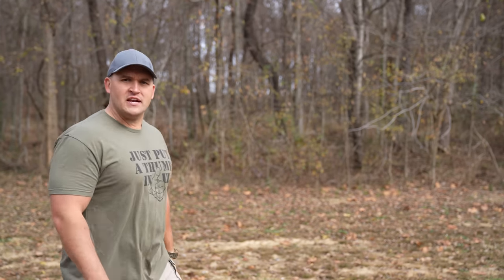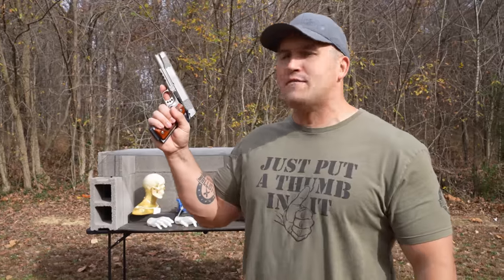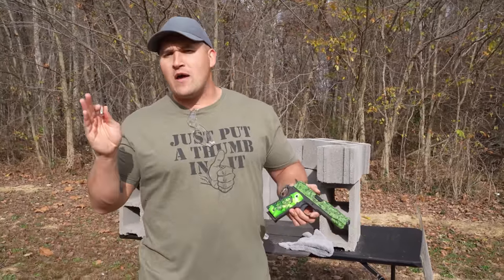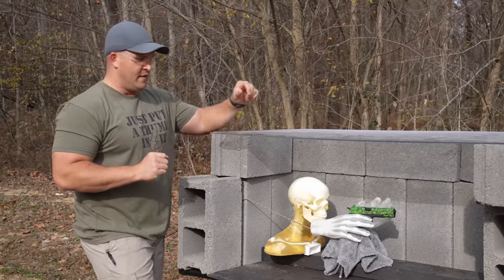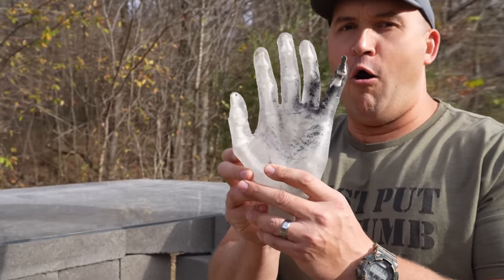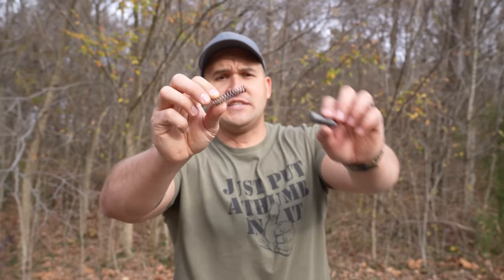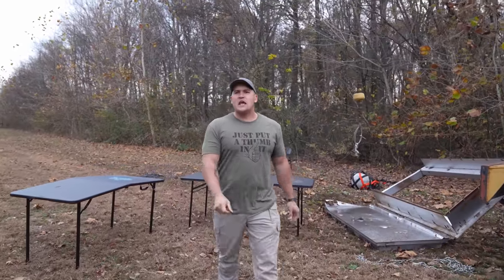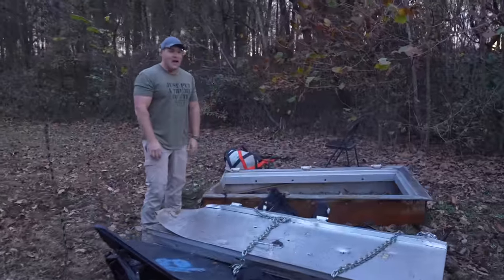My 1911 Exploded !!! (When Guns Go Boom EP - 10)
In today’s video we see what happens when a 1911 is pushed to failure!

Check Out The Kentucky Ballistics Gel T-Rex!!!

WARNING!